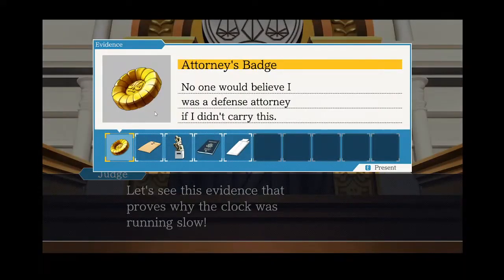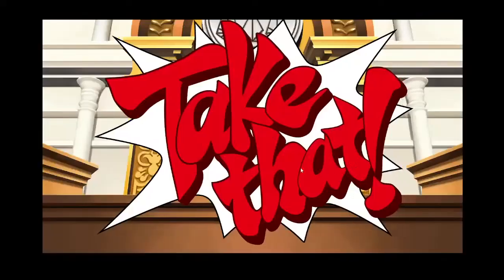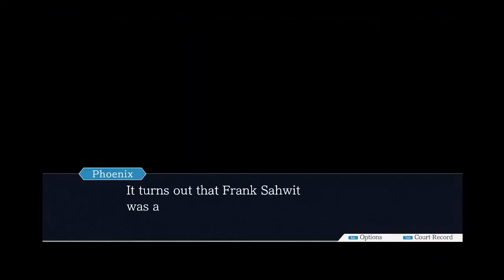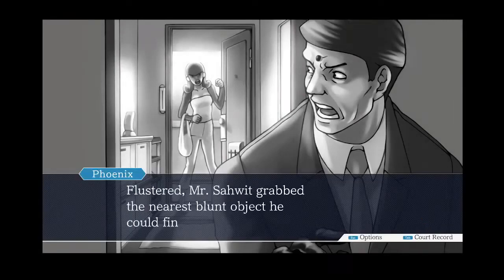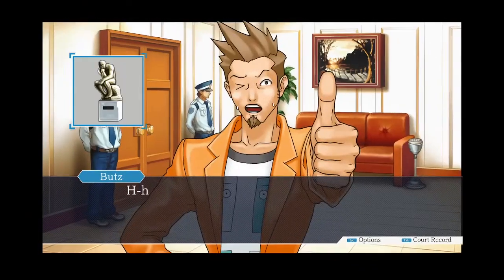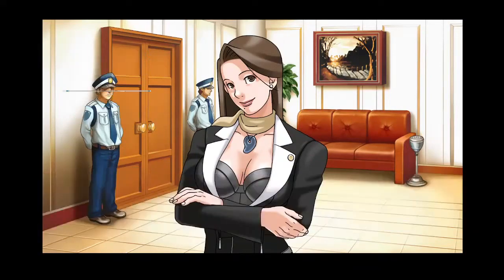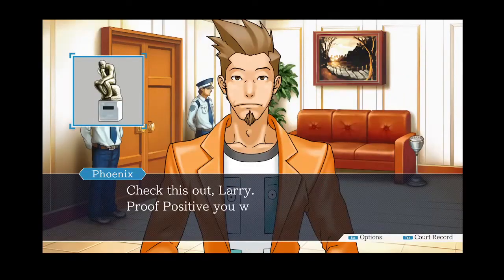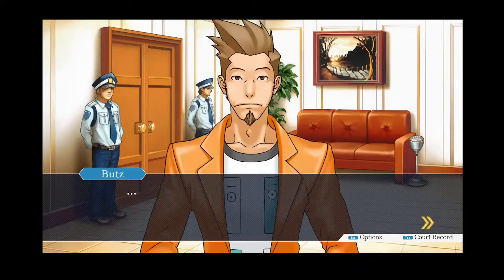Let's Play Ace Attorney: The First Turnabout Finale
I'll be Frank with you, and tell you mine and Bonnie's thoughts on the First Turnabout.
Final Thoughts: Both Bonnie and I agree that this case is a great case to get newcomers into the Ace Attorney series and get familiar with the gameplay and see if this is a game for them. Sure, while the case is simple to a fault and maybe not as good as the late cases, especially when compared to the other first cased from other games, this first case still holds up well to the both of us and we would recommend this case to new comers looking to get into the Ace Attorney series.